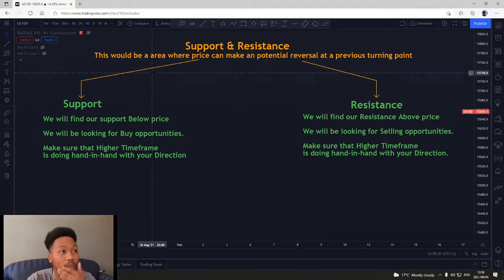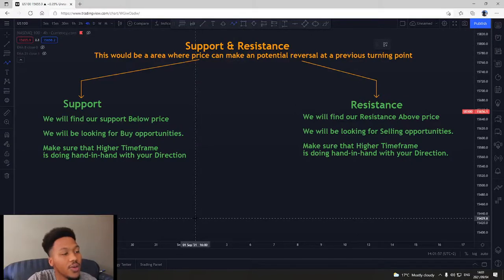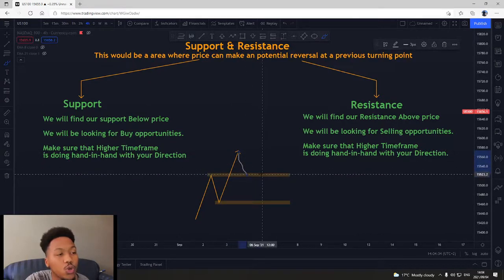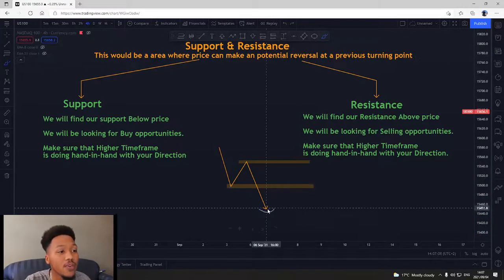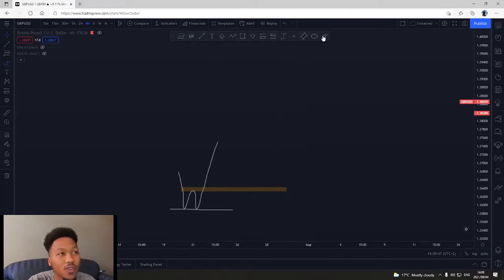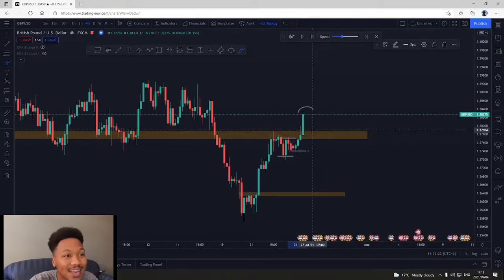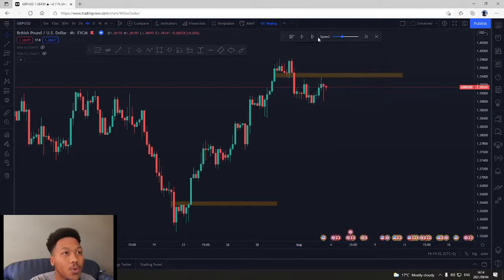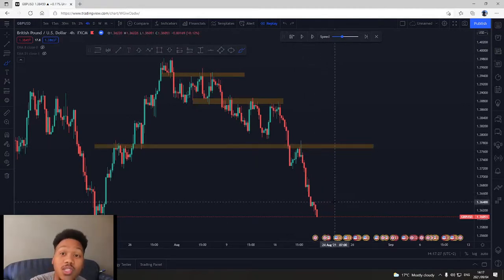How to use Support and Resistance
This would be an educational breakdown on how to identify your Support and Resistance areas. If you have any questions , feel free to drop it in the comment section.